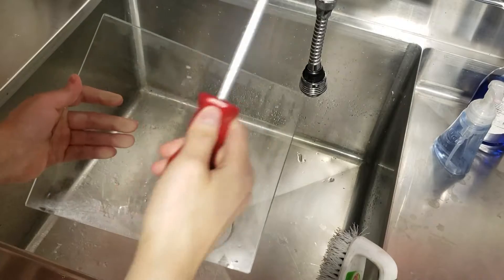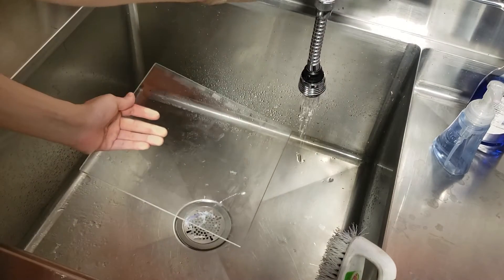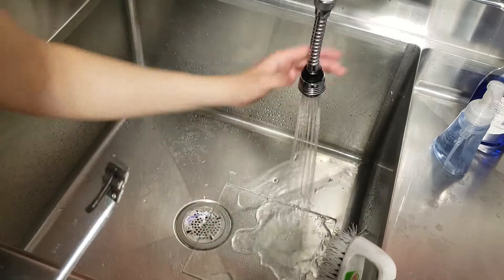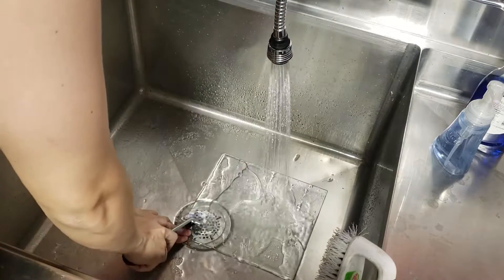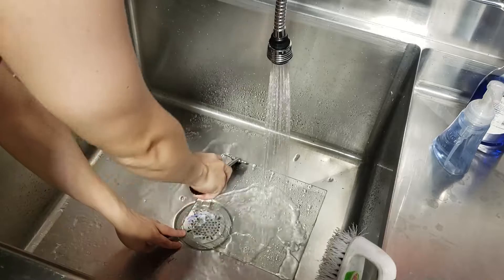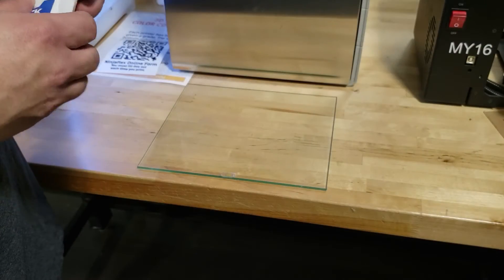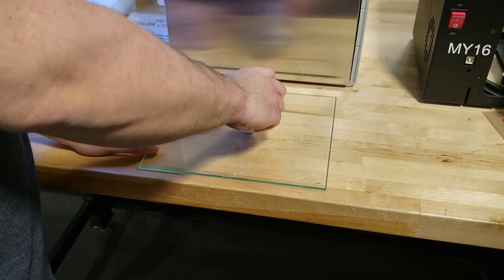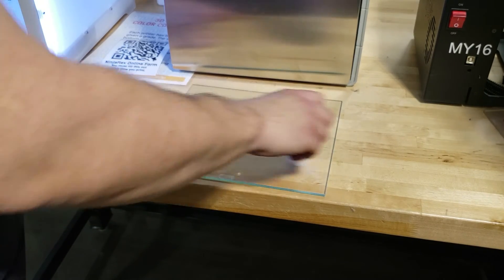Ultimaker 3 Cleaning the Build Plate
How to lean Stick Stick off of an Ultimaker 3 buildplate.